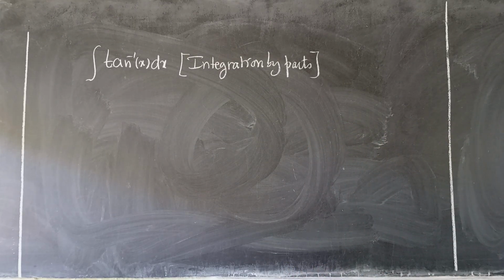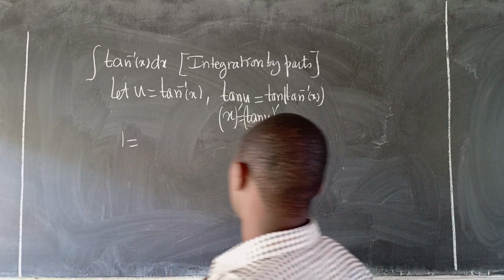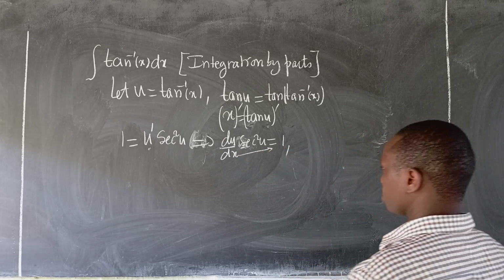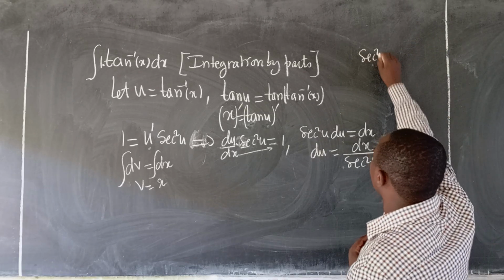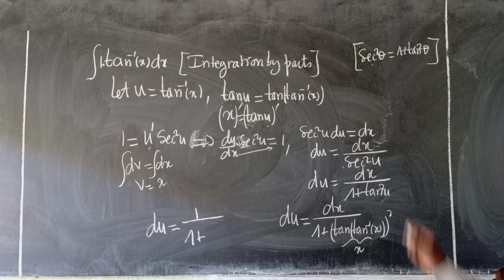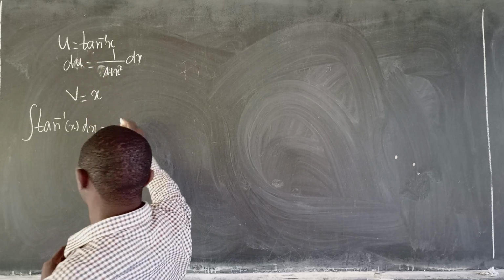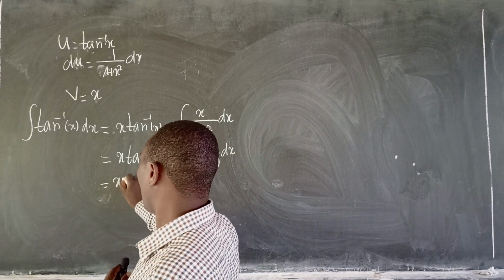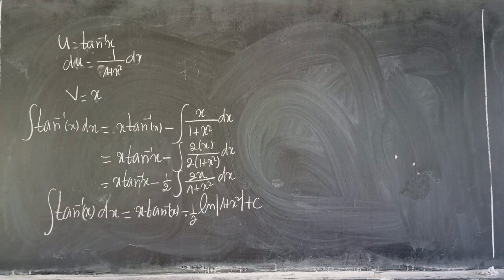Integrate tan^ 1x dx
ntegral to Solve:

∫tan^-1(x) dx
📝 Key Concepts Covered:
✔ Choosing u and dv correctly
✔ Applying Limits (if needed)
✔ Final Simplification
📌 Great for:
Students preparing for exams 📖
Anyone looking to strengthen their calculus skills 💡